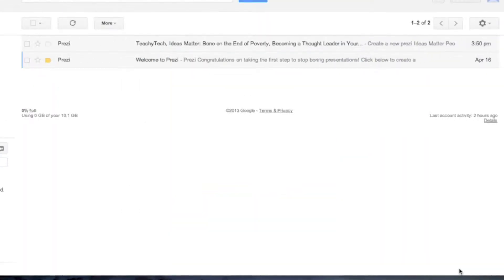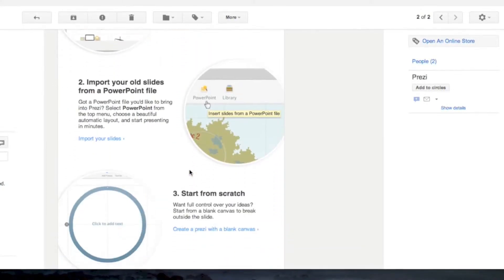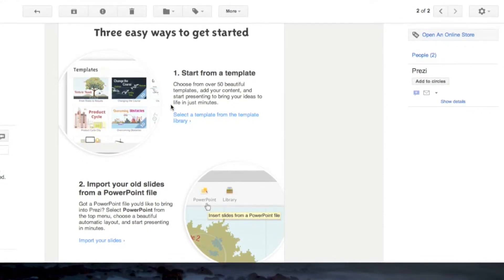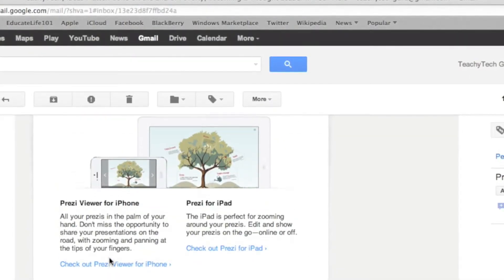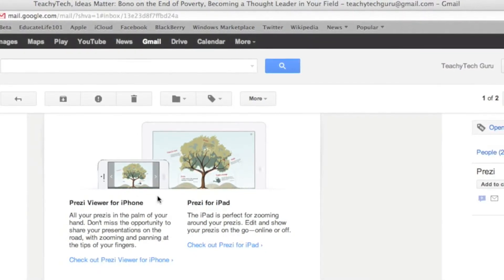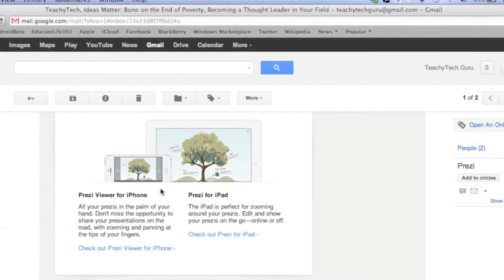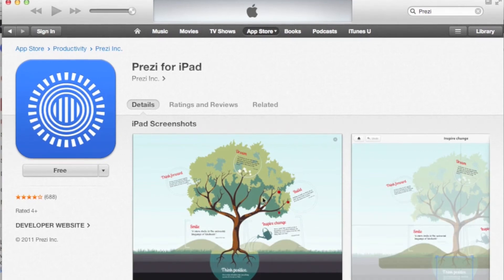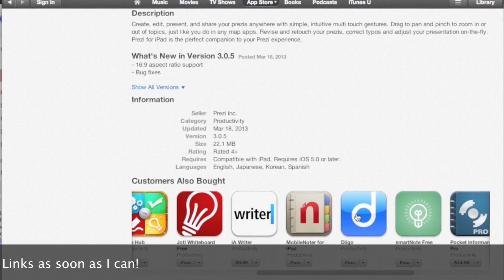Prezi for iPad and iPhone - Prezi Video 2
In this video I go over a new discovery that I didn't even know about - Prezi is available for the iOS!